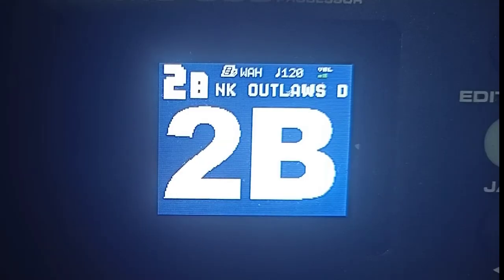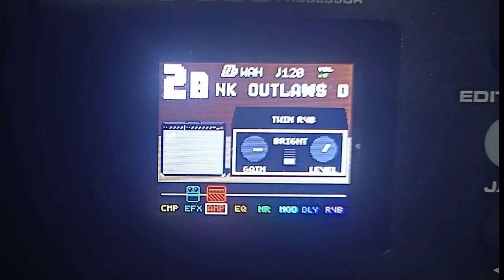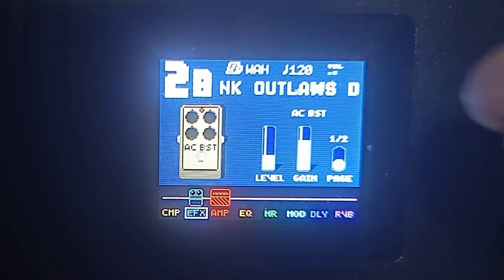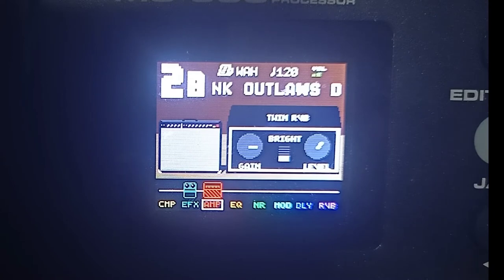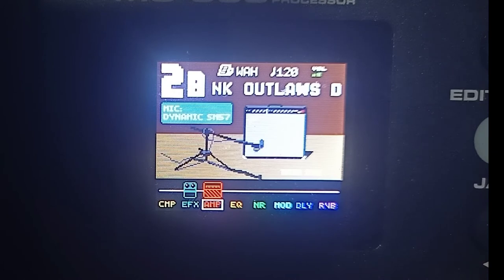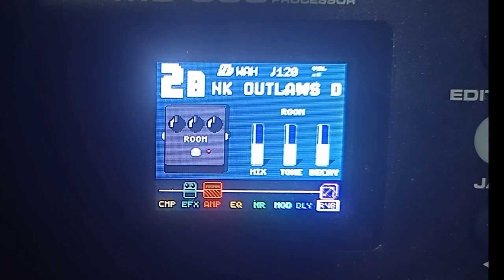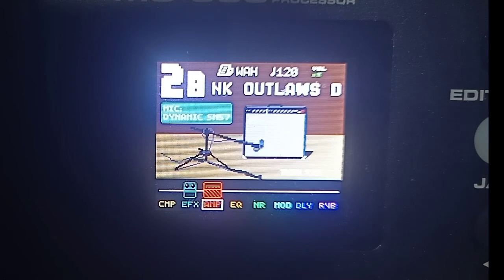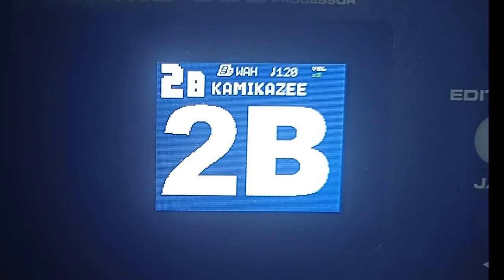Nux MG 300 Patch | Narda Patch | Kamikazee - Narda Patch | by JanRock Studio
comment lng kau mga ka JanRock Studio kung ang kanta gusto nio pagawan ng patch . . sana nkatulong ulit sa inu 🙂